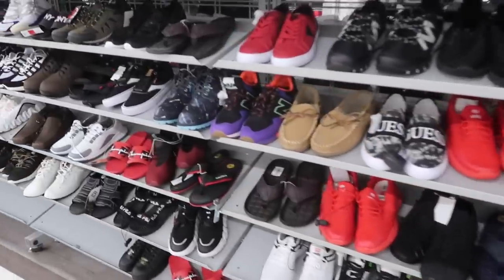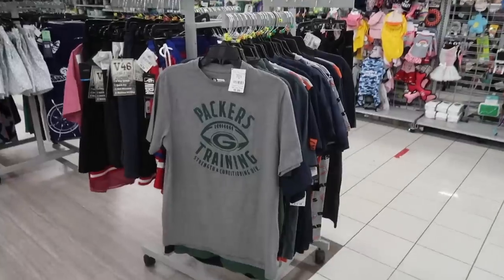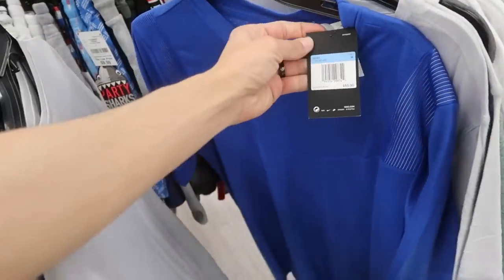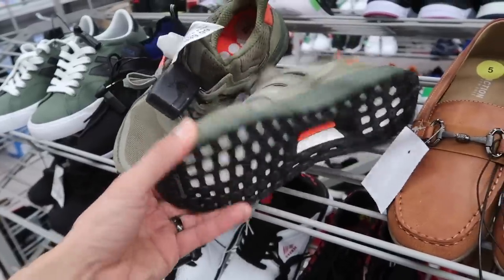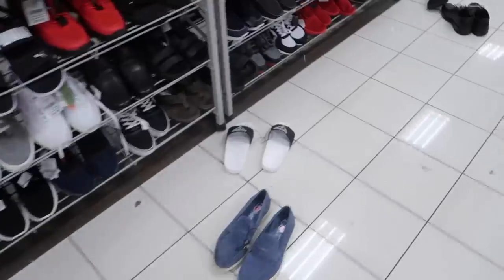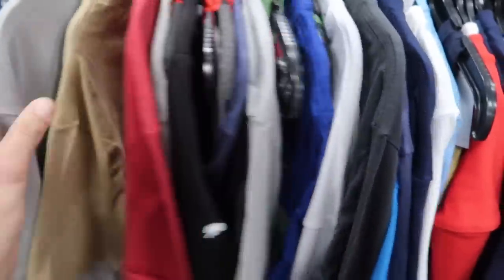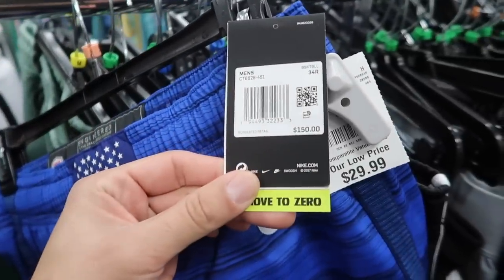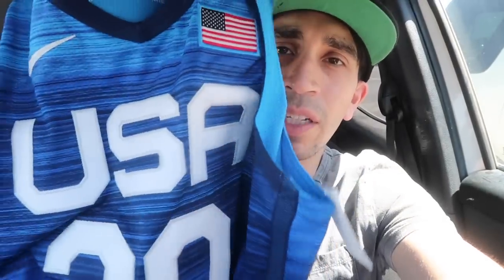NIKE VAPORKNIT TEAM USA JERSEYS FOUND AT BURLINGTON!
Let's go shopping at Burlington and see what we find! I visit as many Burlington as I can in this vlog for some Burlington steals and deals, shoes, kicks, deals and nike sneakers! I find adidas 4d, NMD's and more! This trip to Ross vid is great for ross finds newbies, ross sneaker haul and my next Ross finds of the week.